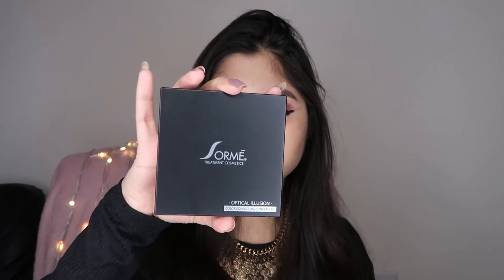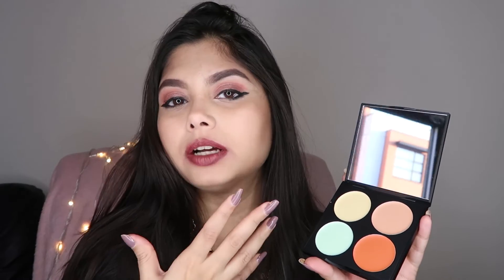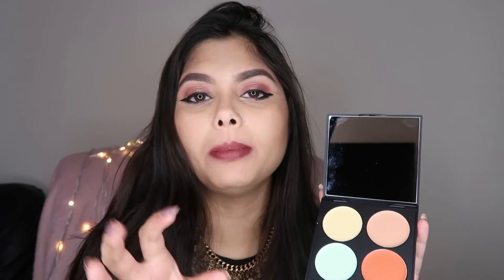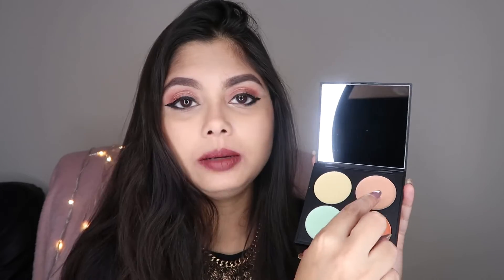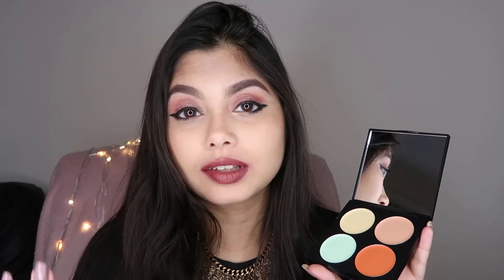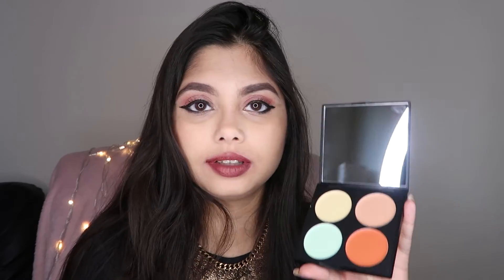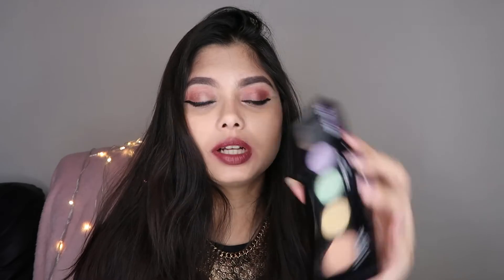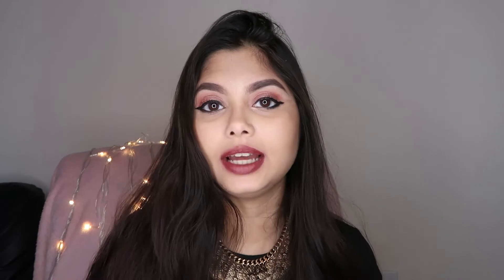HOW TO USE A COLOR CORRECTING PALETTE FOR A FLAWLESS LOOK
Here is a short tutorial on how to use a color correcting palette to get a flawless look.

♥Products Mentioned:
Sorme Color Correcting Palette
Loreal Infallible Color Correcting Palette -

Uber Code: eynu2 ( Get $5 off each for your first 2 rides)

♥ Camera used

FTC: I received the Sorme palette complimentary through Octoly but all feedbacks, review, and comments are my own.